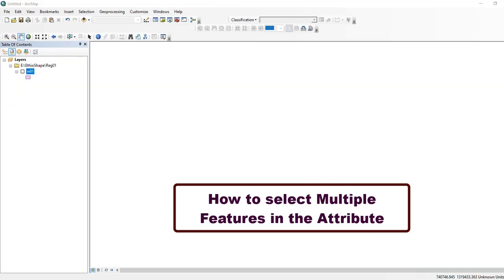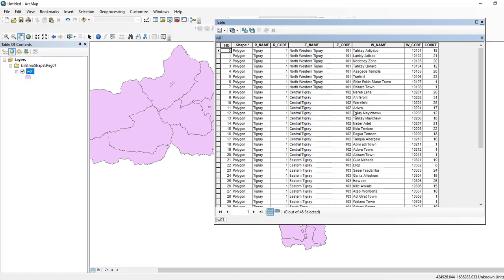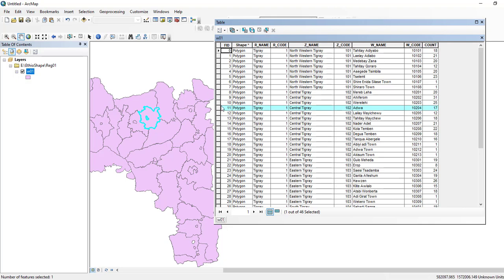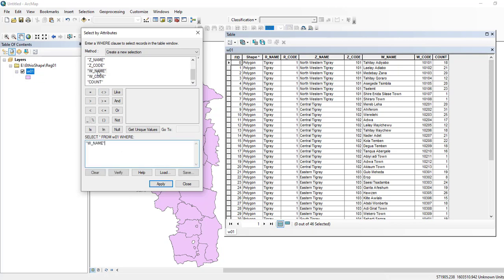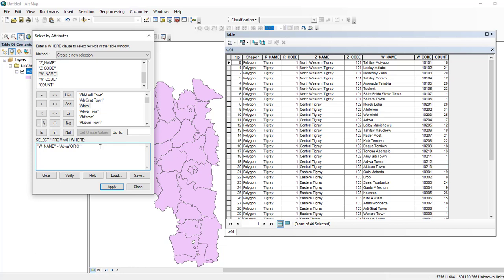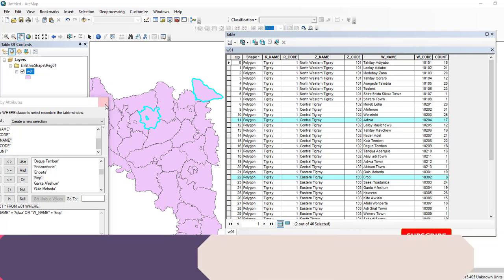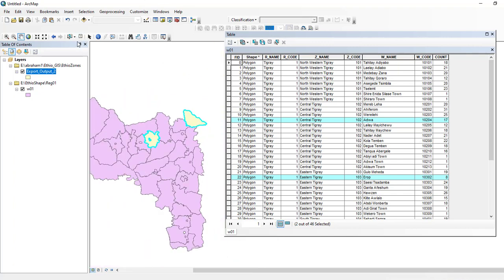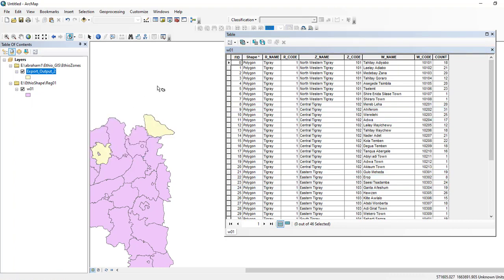How to select Multiple Features in the Attribute table